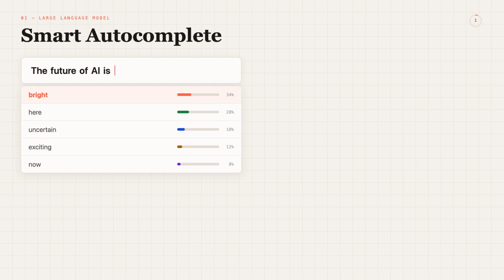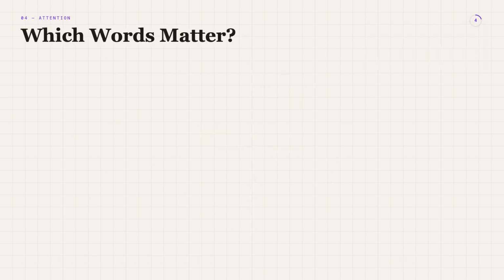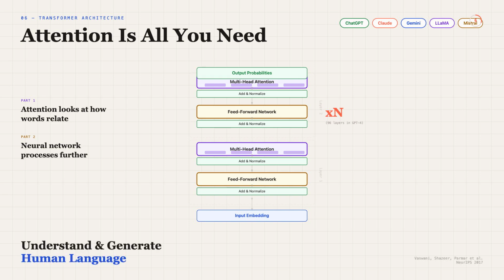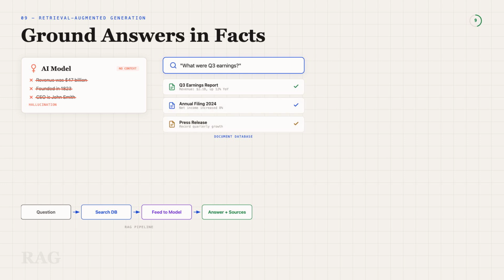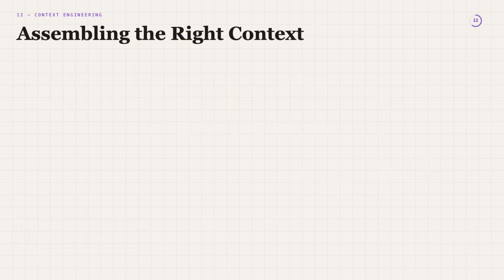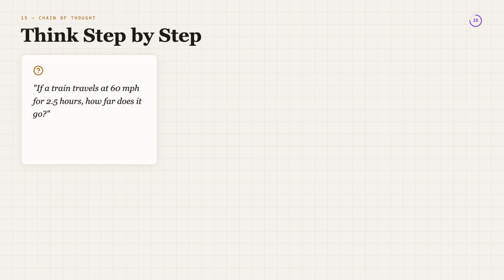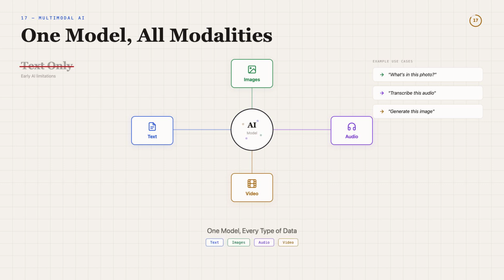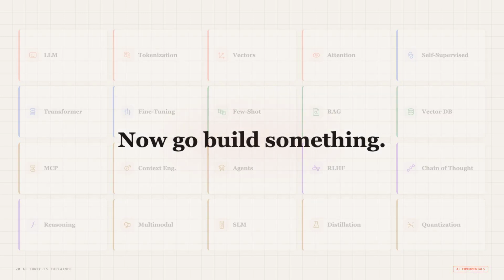The AI Fundamentals Everyone Gets Wrong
Every AI concept you need to understand in 2026 — explained in 11 minutes with zero jargon.

Whether you are a developer, a founder, or just curious about how ChatGPT actually works, this video breaks down the 20 most important ideas powering modern AI.

No PhD required.
Just clear explanations, simple analogies, and visual breakdowns that actually make sense.

== TIMESTAMPS ==

PART 1: The Foundation
0:00 Introduction
0:10 #1 Large Language Models (LLM)
0:39 #2 Tokenization
1:08 #3 Vectors & Embeddings
1:51 #4 Attention Mechanism

PART 2: How They Learn
2:21 #5 Self-Supervised Learning
2:50 #6 The Transformer
3:25 #7 Fine-Tuning

PART 3: Making Them Useful
3:57 #8 Few-Shot Prompting
4:33 #9 RAG (Retrieval-Augmented Generation)
5:03 #10 Vector Databases

PART 4: The Ecosystem
5:37 #11 Model Context Protocol (MCP)
6:11 #12 Context Engineering
6:41 #13 AI Agents

PART 5: Making Them Better
7:14 #14 RLHF (Reinforcement Learning from Human Feedback)
7:44 #15 Chain of Thought
8:11 #16 Reasoning Models

PART 6: The Future
8:47 #17 Multimodal AI
9:12 #18 Small Language Models (SLM)
9:40 #19 Knowledge Distillation
10:04 #20 Quantization
10:33 Outro

How LLMs predict text like autocomplete on steroids.
Why tokenization is the reason your API bill exists.
How vectors turn words into math.
What the "attention" in "Attention Is All You Need" actually means.
How transformers process everything in parallel.
Why fine-tuning is like sending a college grad to medical school.
How RAG stops AI from hallucinating.
What MCP is and why it's the USB-C of AI.
How RLHF trains AI like training a puppy.
Why reasoning models think before they speak.
And how quantization shrinks a 140GB model to fit on your laptop.

== RESOURCES ==

== DEEP DIVES ==

Each concept also has its own dedicated 3–5 minute vertical video on this channel. Check the playlist for the full series.

== ABOUT ==

The AI How breaks down artificial intelligence so it actually makes sense. One concept at a time. No hype, no fluff — just clear explanations.